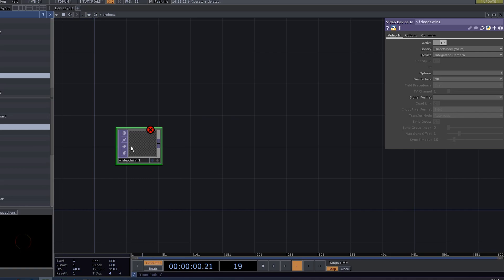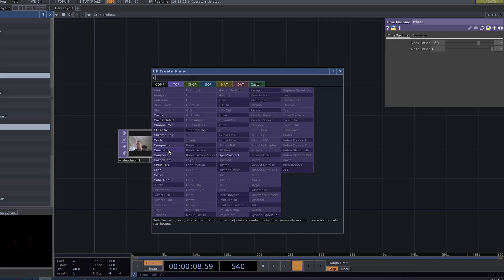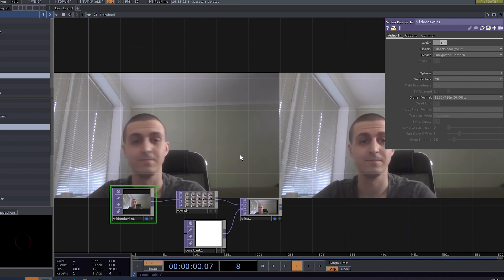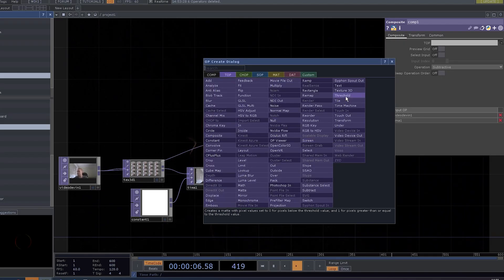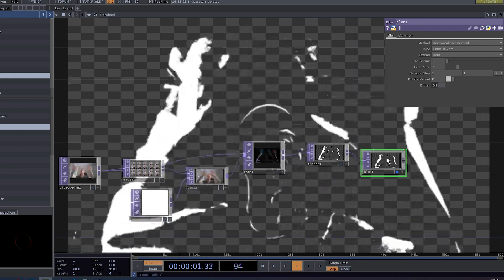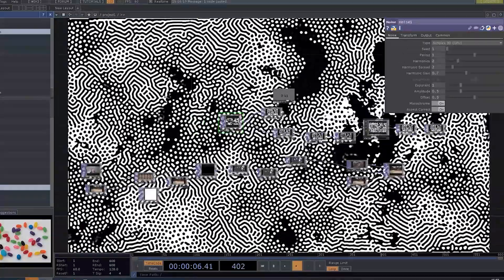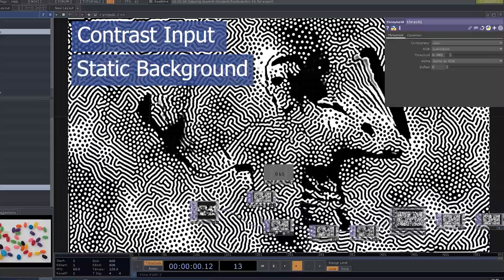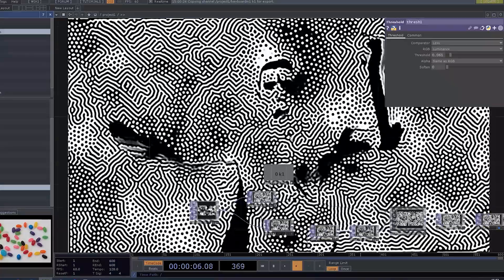Easy movement detection (Touchdesigner tutorial)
Simple setup that you can use to detect motion with a web-camera in touchdesigner.
Hope you'll find this tutorial useful.
I'll be glad to answer any questions that you have.